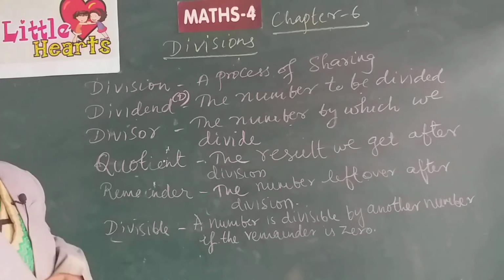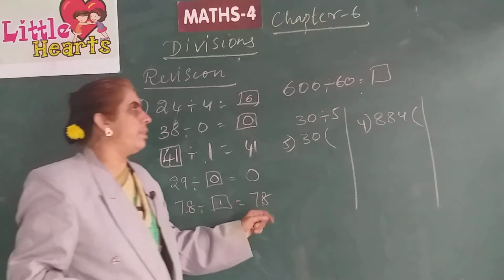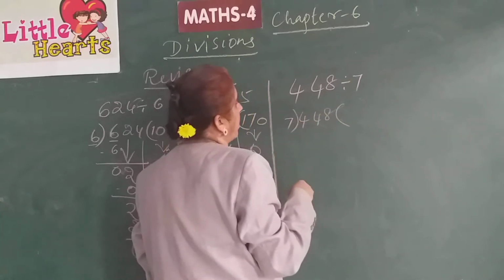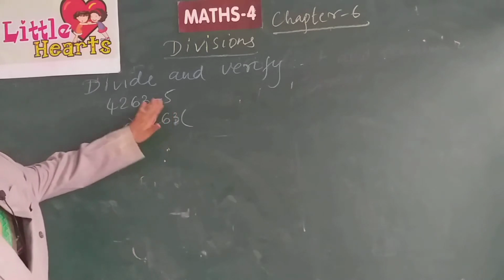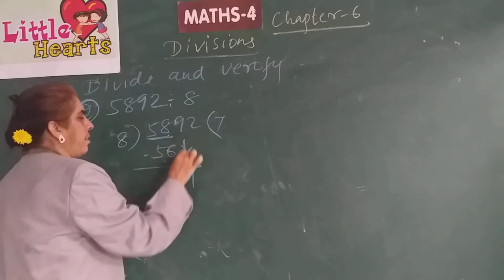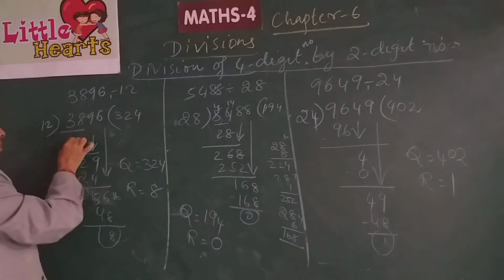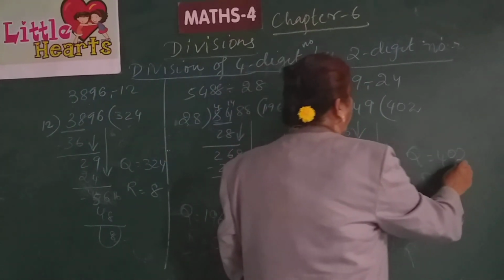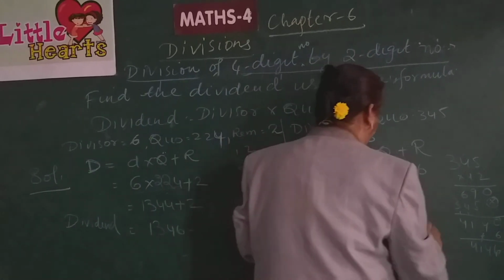CLASS 4 MATHS CHAPTER 6 DIVISION PART 1 ONLINE VIDEO